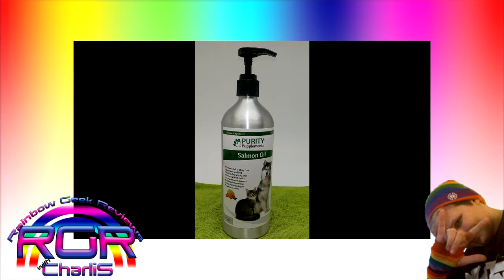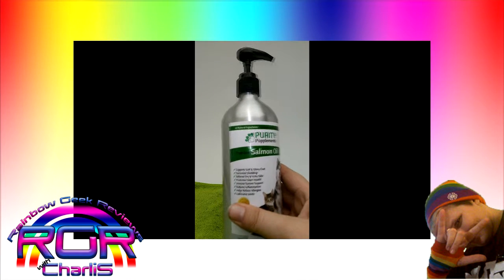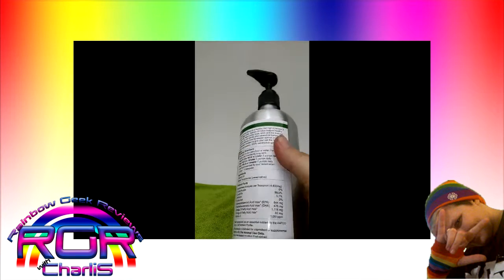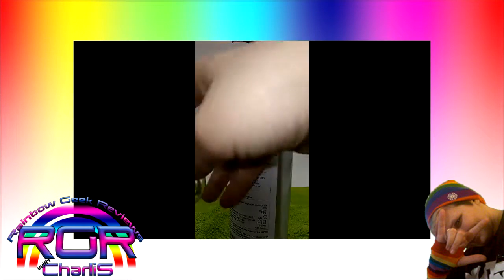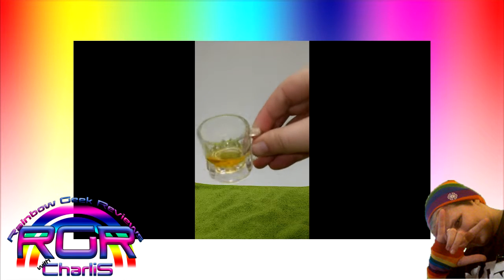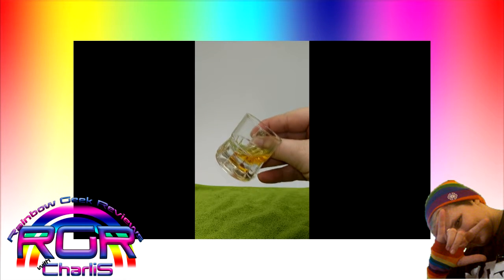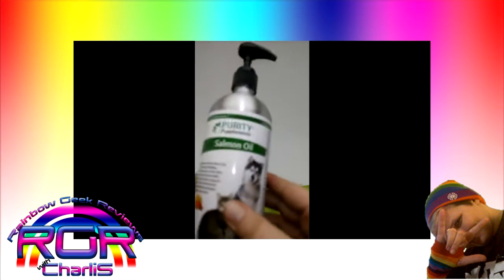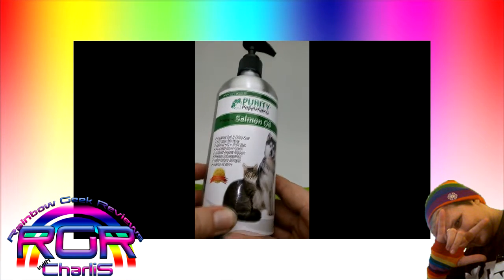Purity Pupplements Salmon Oil Review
Purity sent this salmon oil for me to try with my dog Leia. She loved it! I know she is staying healthy and keeping her brain sharp with the Omega 3 and 6's All opinions are my own!
Do you want to try this Premium Salmon Oil?